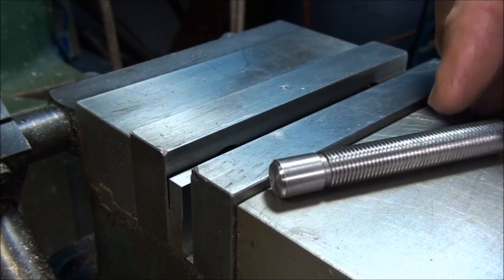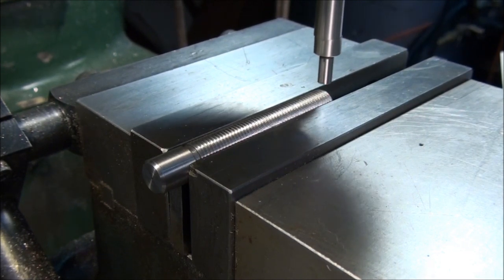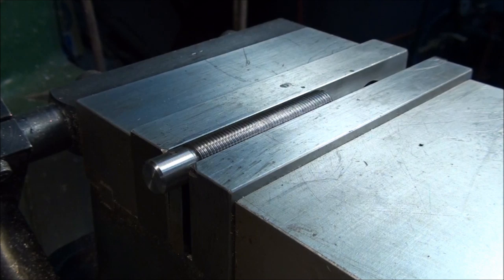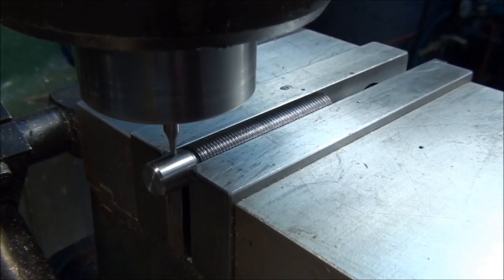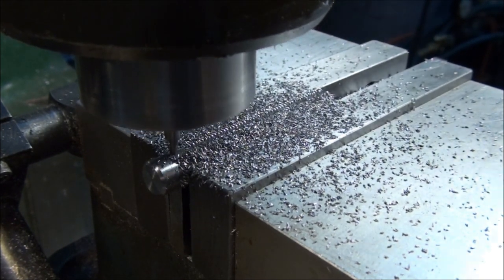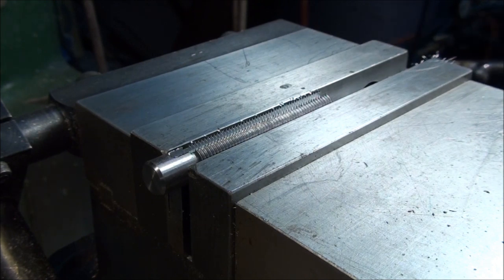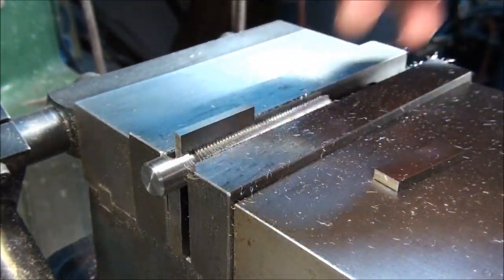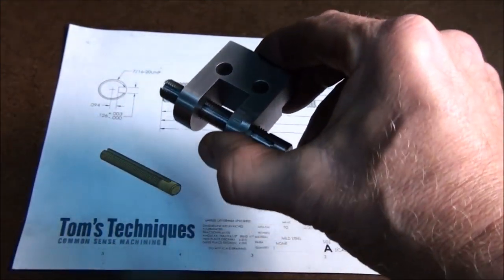Carriage Stop Spindle Part Two, Milling the Groove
In part two of the carriage stop spindle tutorial I show how to cut the groove for the anti-rotation pin. This is the same technique used to hold tight tolerances on the width of keyways in shafts.